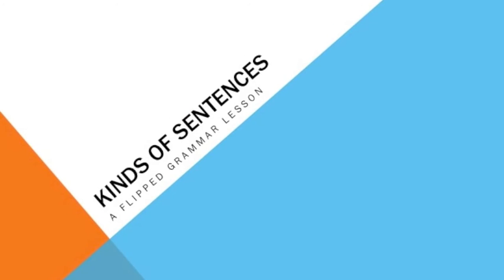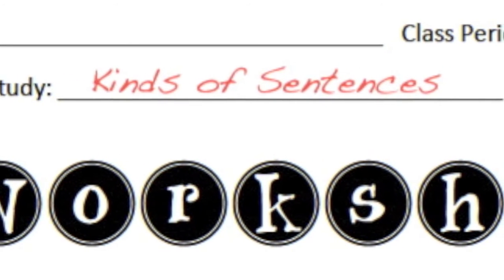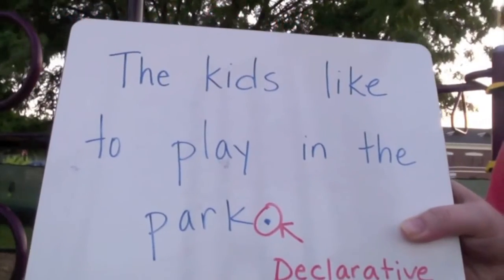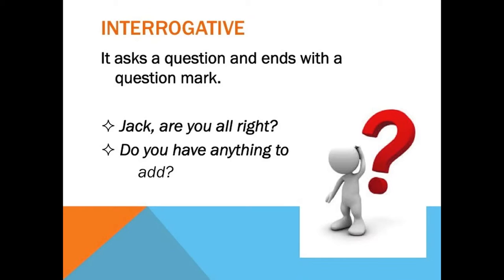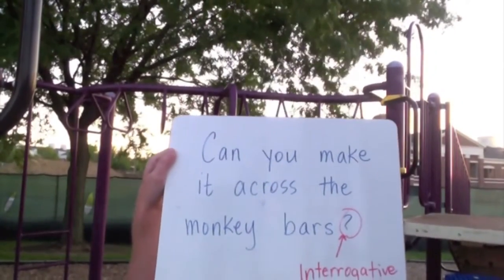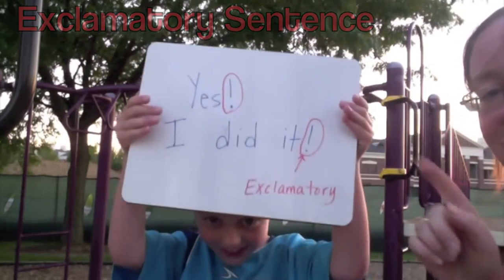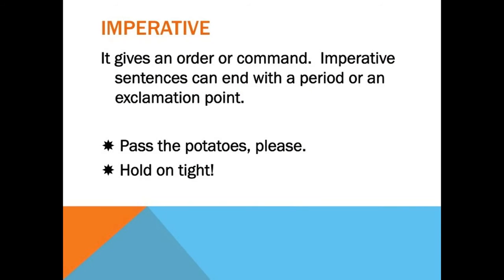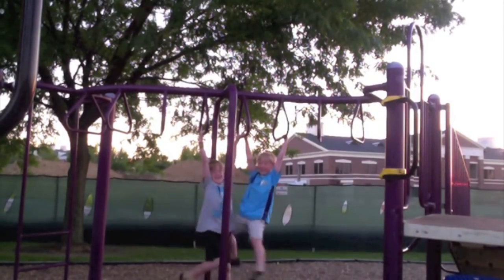Kinds of Sentences Lesson 1